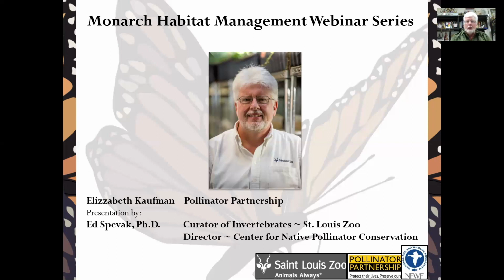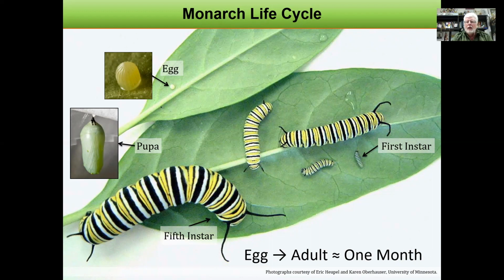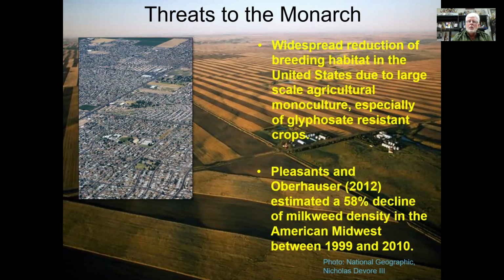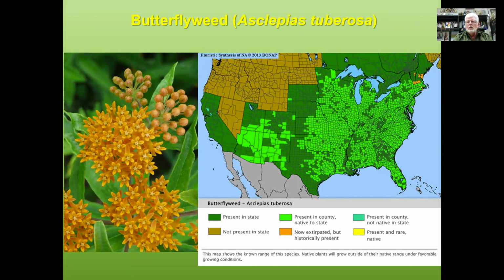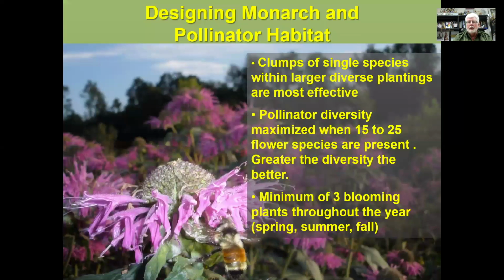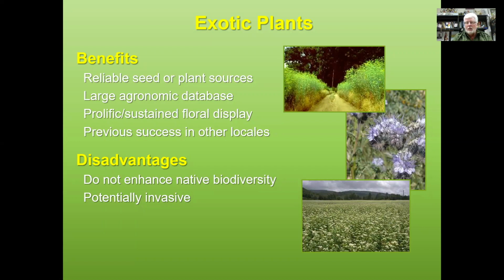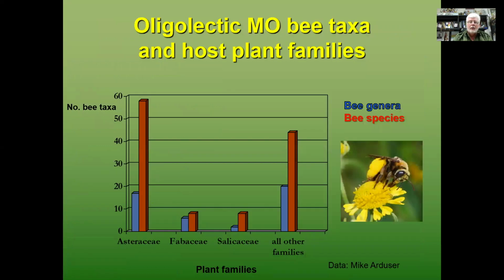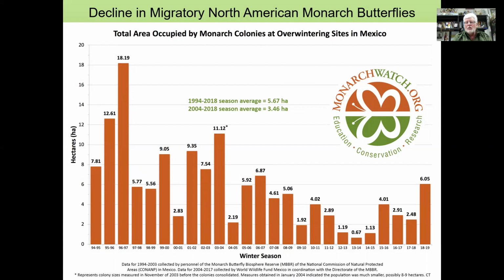MWAEBF Webinar Series: Monarch Biology & Ecology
In this presentation Dr. Spevak discusses the interdependent relationship between monarchs and their native habitat and explores key considerations for monarch conservation.